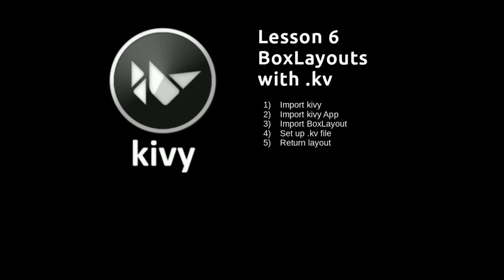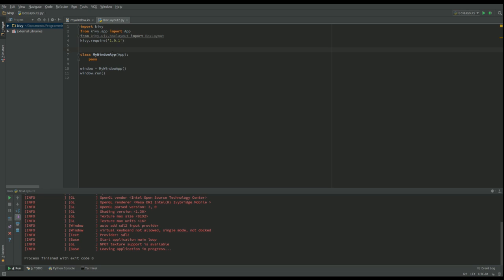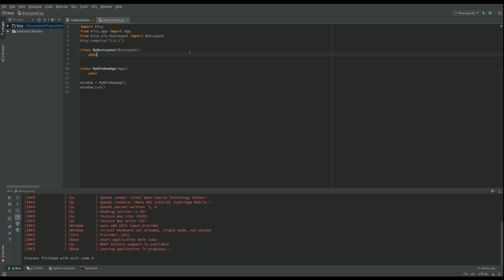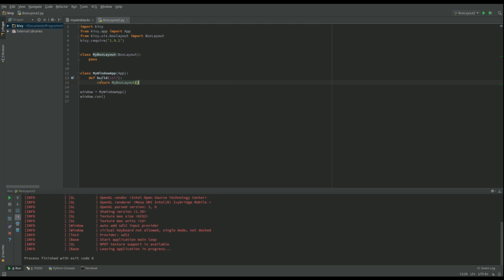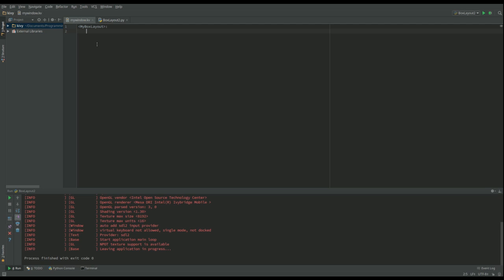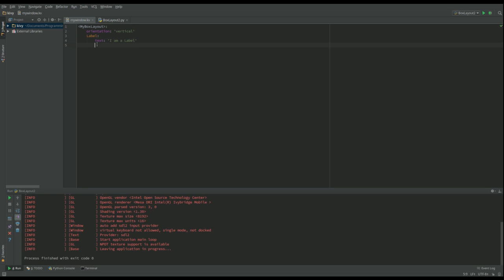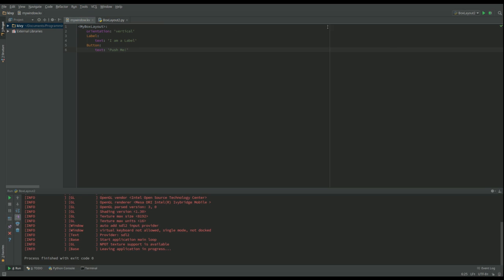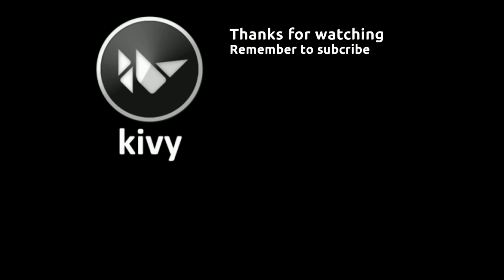Kivy Lesson 5 BoxLayout with kv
This video shows how to make a boxlayout with a .kv file.